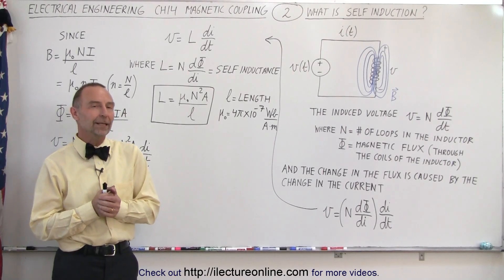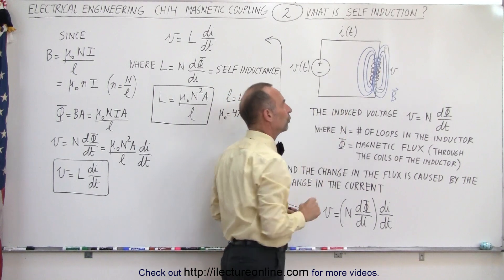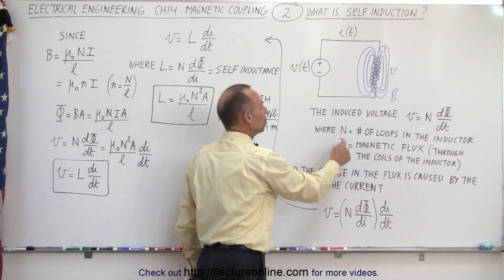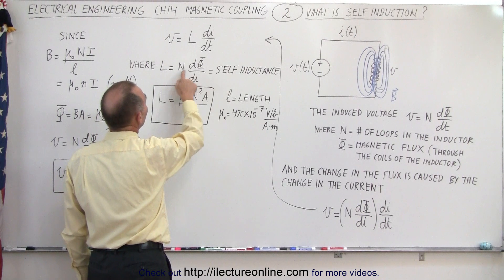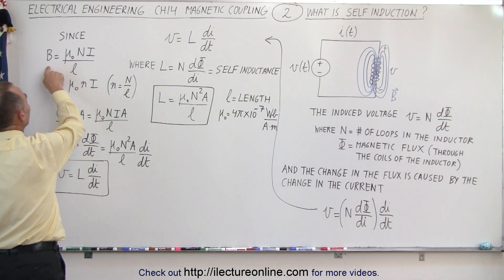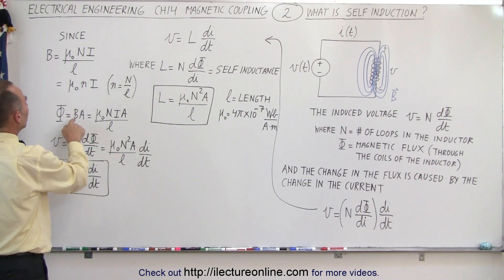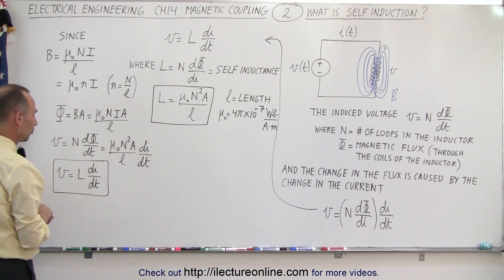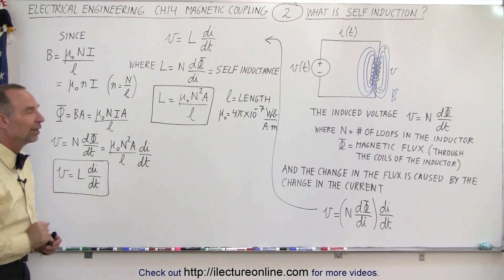Electrical Engineering: Ch 14 Magnetic Coupling (2 of 55) What is Self Induction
In this video I will explain what is self induction with alternating voltage source in the magnetic coupling circuit.